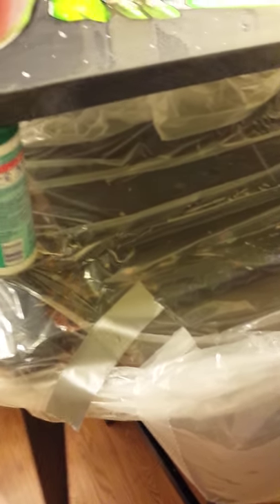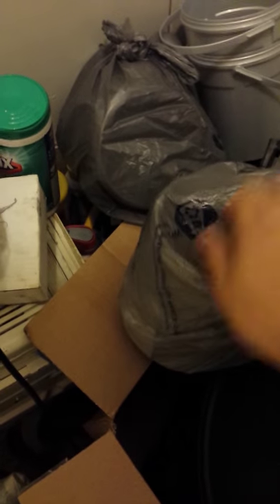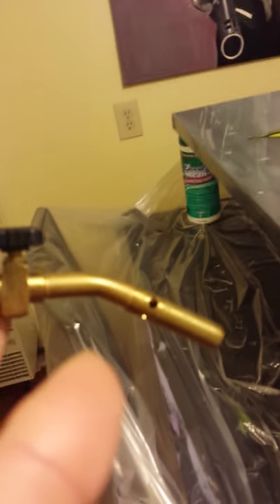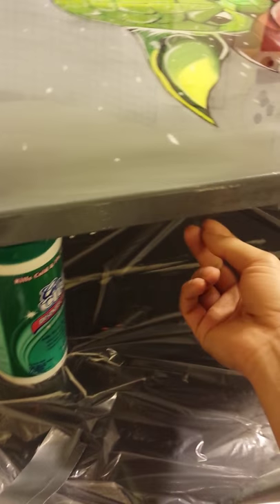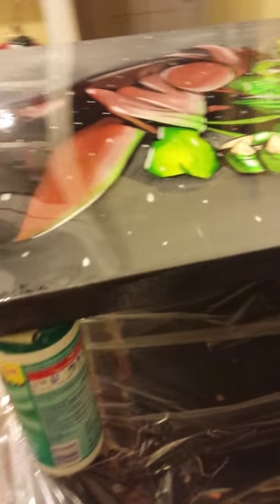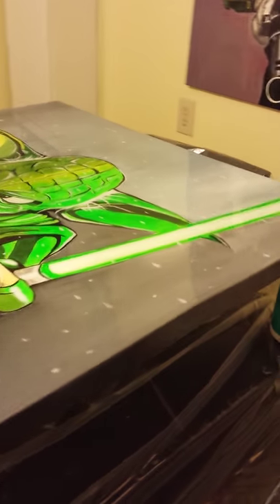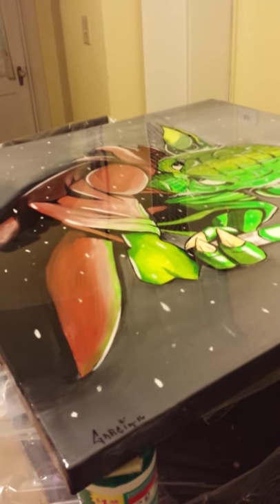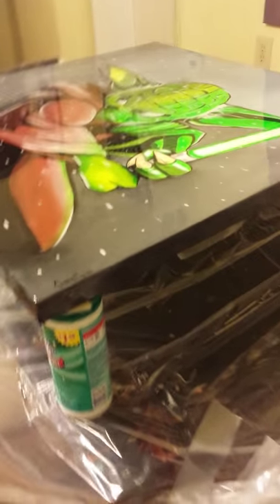Epoxy Resin painting YODA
Just a simple homegrown video explaining some tips for epoxy painting